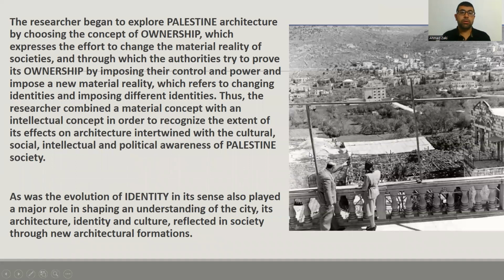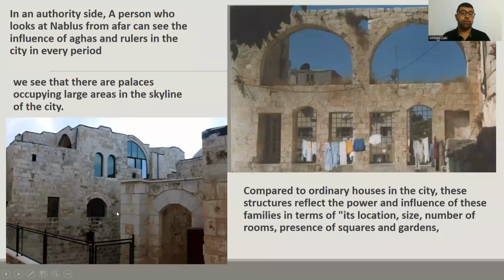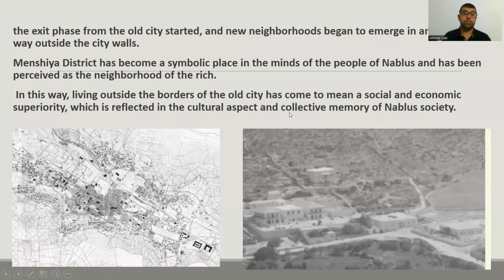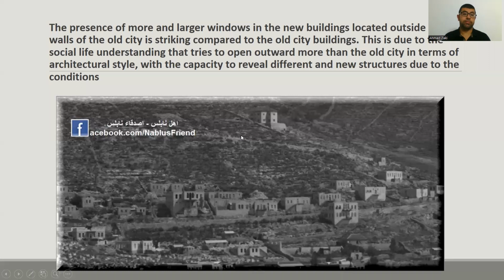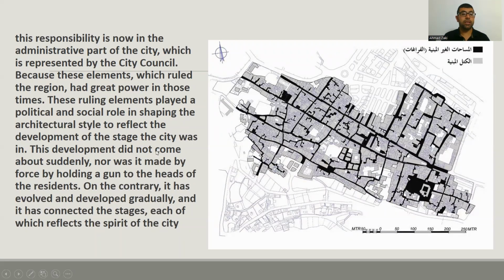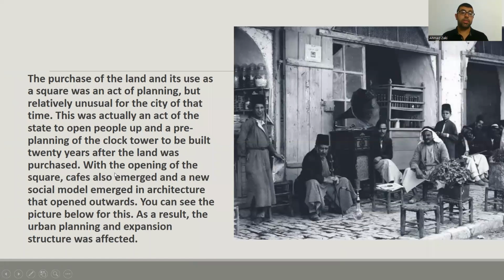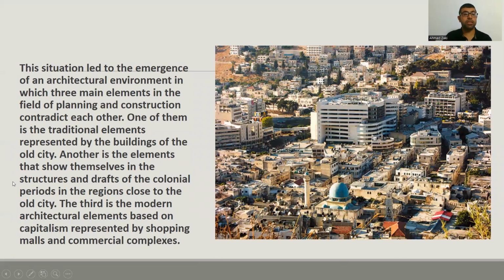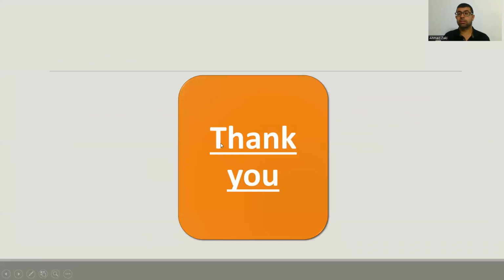Effect of Architecture on the Cultural Perception of the Palestinian Society, the Example of Nablus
Dr. Ahmad Khalilia